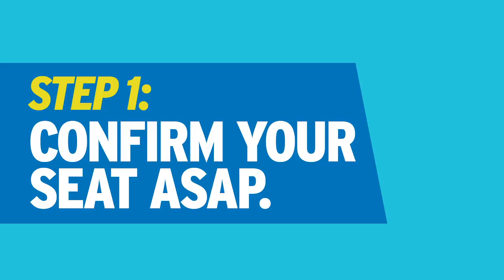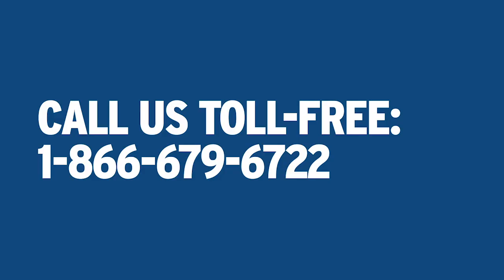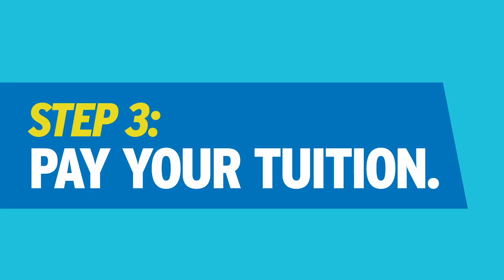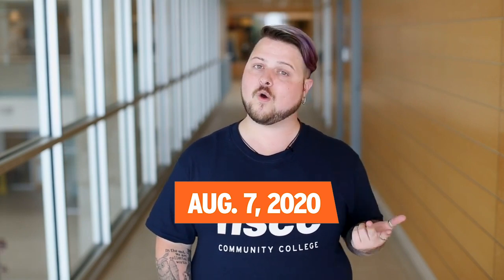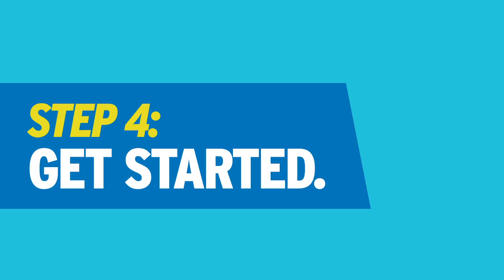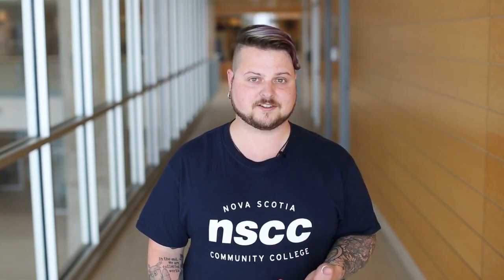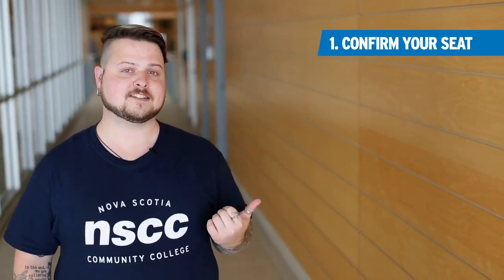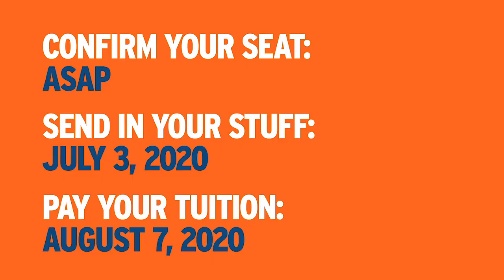You've been accepted to NSCC ..... now what?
Congratulations and welcome to NSCC! We hope you’re as excited as we are. Here are a few important things for you to remember before you get started.